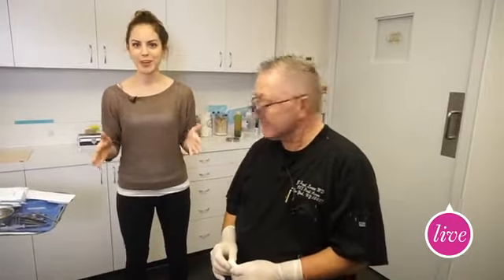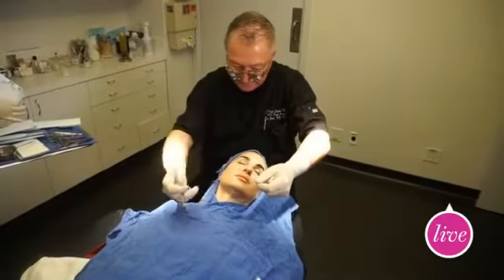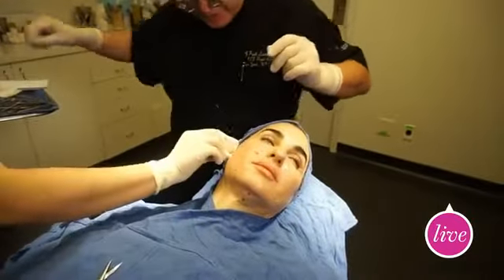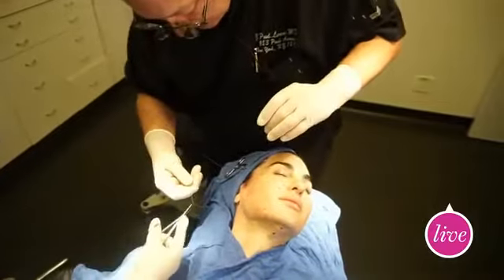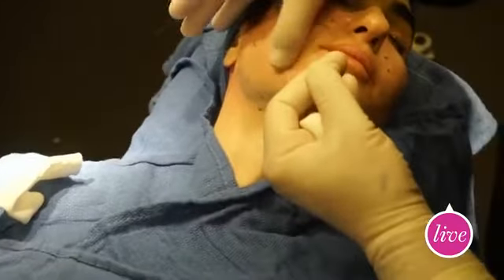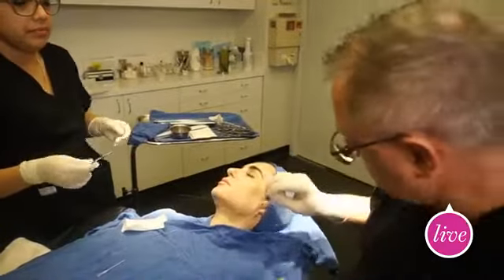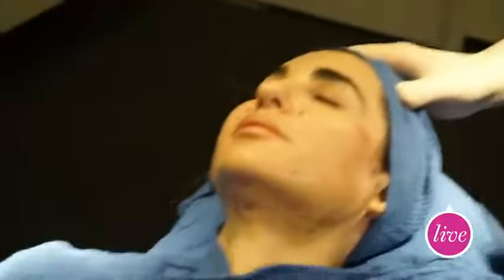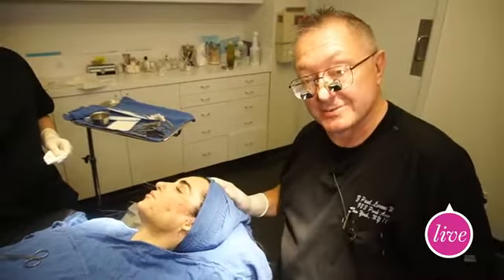Live Sihouette InstaLift | Non-Surgical Facelift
In this live video, Z Paul Lorenc, MD, FACS, located in New York City shows the Silhouette InstaLift procedure.